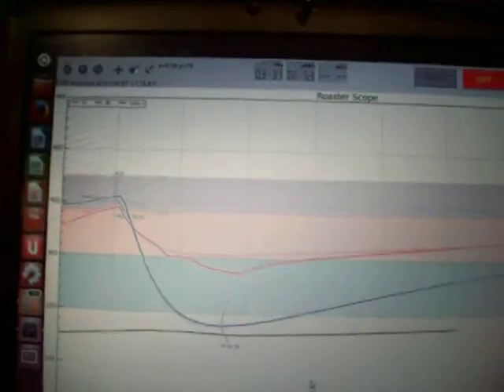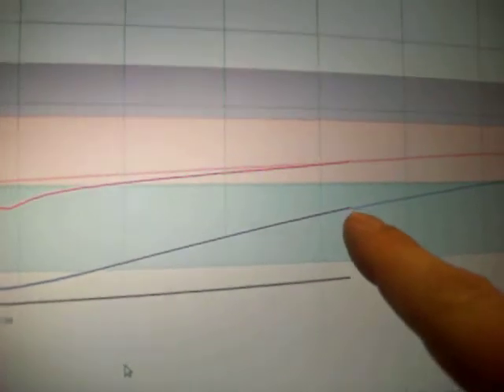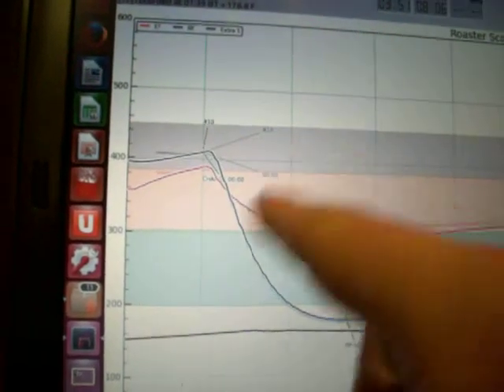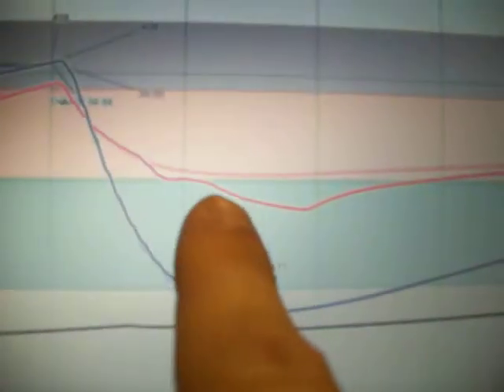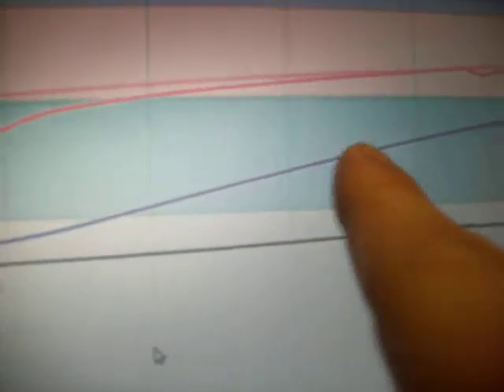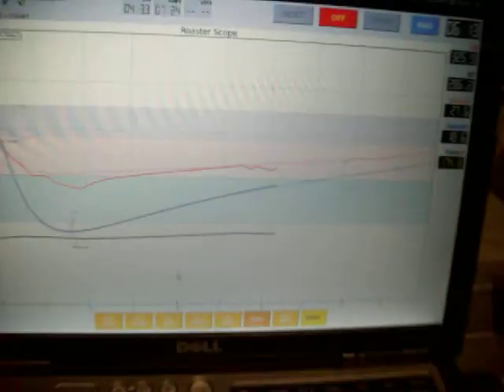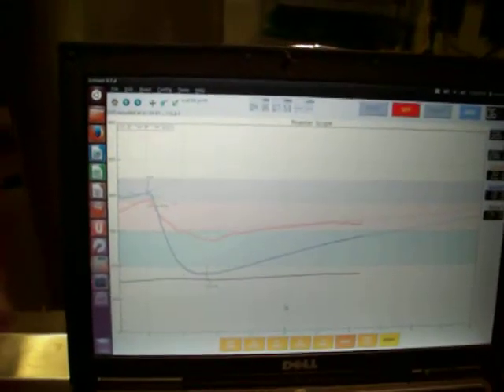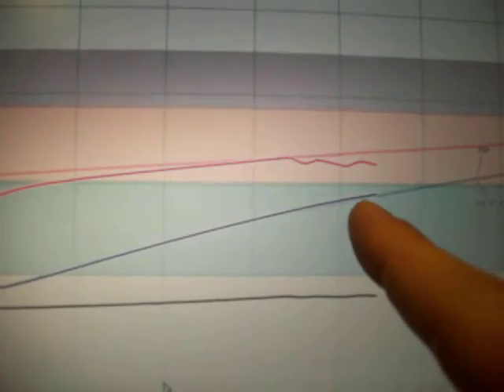PT's Coffee Roaster Dedrich IR Arduino Thermocouple Retrofit 2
Memory card filled up while recording, but this is a demonstration of the background roast profile with the thermocouple graphing of Artisan.